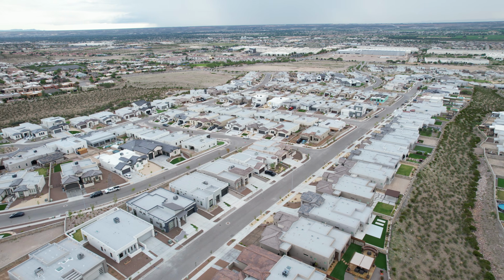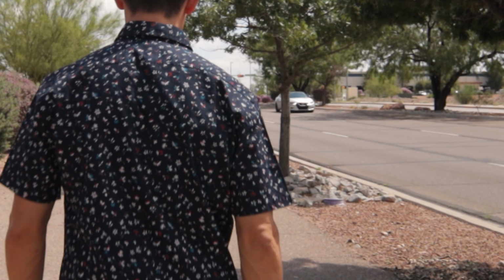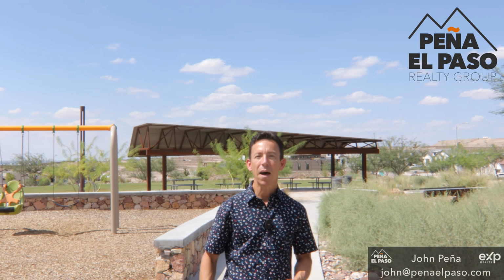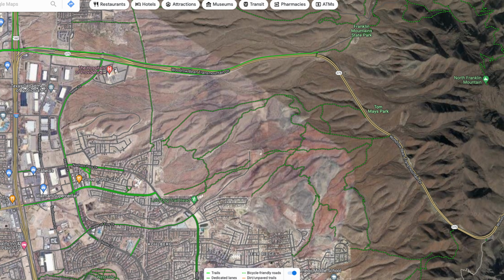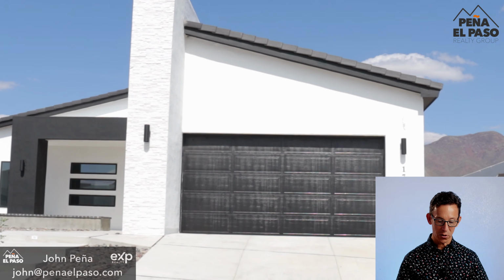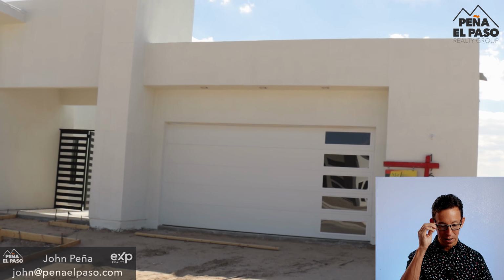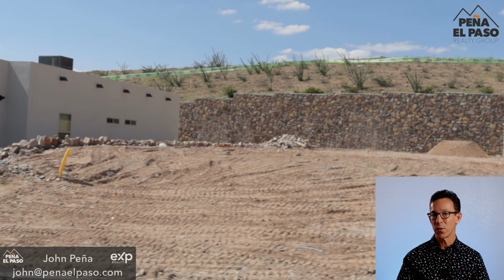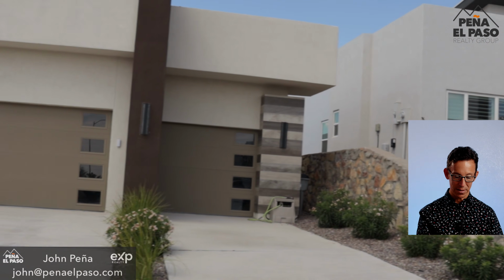Is Cimarron Canyon the BEST West Side Location in El Paso Texas?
Is Cimarron Canyon the best West Side location in El Paso? It is one of the nicest new-home developments on the West Side, just south of Transmountain off Wrestler, with stunning homes set against the Franklin Mountains and rare true walkability.

Cimarron Canyon is a smaller, rapidly expanding development of roughly 100 to 200 homes, with land owned by Hunt, which puts in the infrastructure and sells finished lots to builders, so every lot must become a home. The HOA is only $250 a year and includes a park with family movie nights. The big draw is walkability: you can stroll to bars, restaurants, higher-end services, and a new climbing gym, with quick access to both I-10 and Highway 375. Recent new builds ran about $199 to $252 per square foot, with custom homes listing in the $810,000 to $830,000 range near $300 per square foot. Other strong West Side contenders mentioned include the Upper Valley, Coronado Country Club, and Kern.

👤 About Peña El Paso Realty Group

Peña El Paso Realty Group is an El Paso, Texas real estate team led by John David Peña (MRP) and Alejandro Sosa, part of Home Pros Real Estate Group. The team helps families buy, sell, and relocate across El Paso's seven submarkets, the Fort Bliss area, and southern New Mexico (Santa Teresa). Alejandro is bilingual (English/Spanish) and leads service for El Paso's Spanish-speaking community.

Through the Fort Bliss Concierge program, the team guides PCS and military families through BAH, on-post vs. off-post decisions, VA loans, and gate-commute logistics, often before orders arrive.

John founded the YouTube channel "Living in El Paso Texas," grown with Alejandro to 10,000+ subscribers, 90+ neighborhood guides, and 1M+ views since 2020.

📋 Credentials

John David Peña, REALTOR®
Texas Real Estate License #0733512 (Home Pros Real Estate Group)
New Mexico Associate Broker License REC-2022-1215 (Vitex Real Estate)

Alejandro Sosa, REALTOR®
Texas Real Estate License #0777117 (Home Pros Real Estate Group)
Bilingual (English/Spanish)

Peña El Paso Realty Group operates under Home Pros Real Estate Group (TX Broker License #9009766), designated broker Penny Moore. New Mexico services are provided through Vitex Real Estate (qualifying broker Tori Lynn Rivera).

🔗 Links & Resources